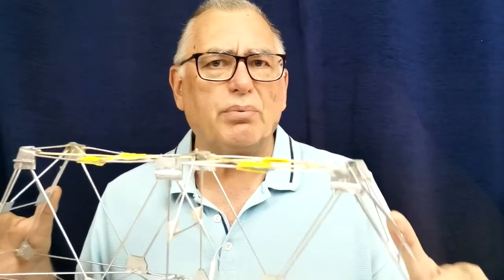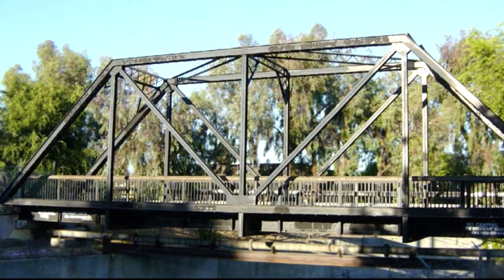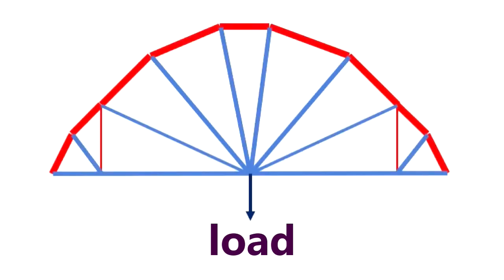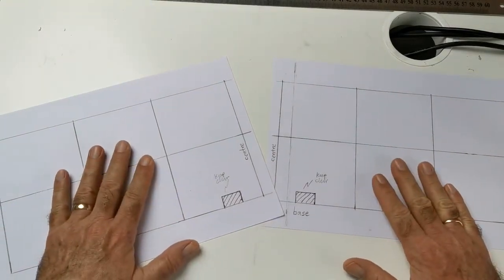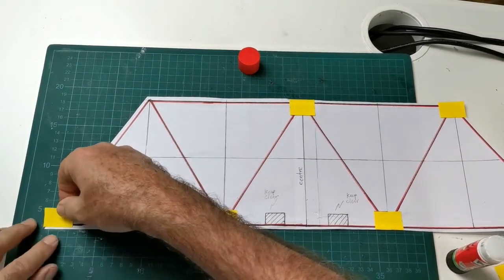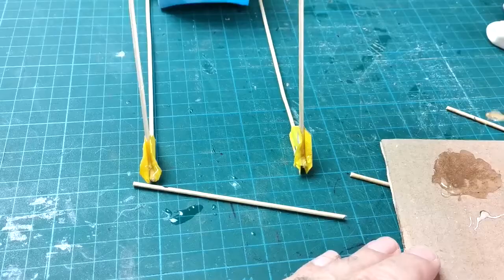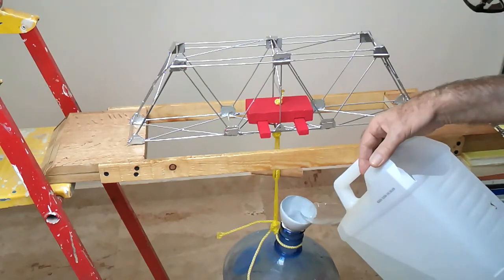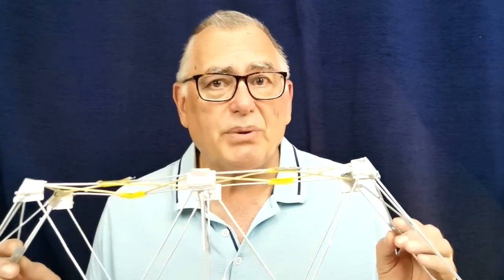Model Truss Bridge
This video is about how to build and test a model truss bridge. It was made for KS 3 (middle school) students. The design uses readily available (and cheap) materials, and the instructions are easy for teachers to understand.